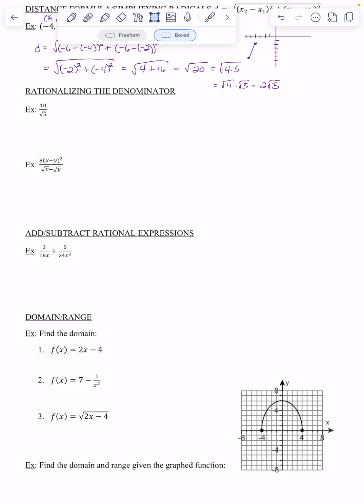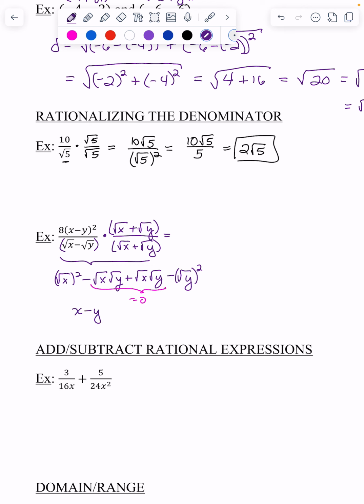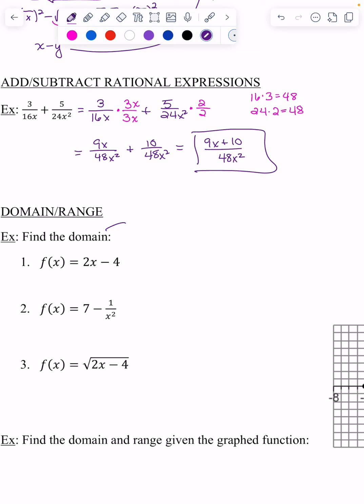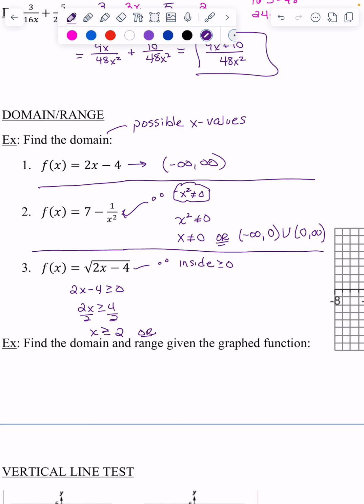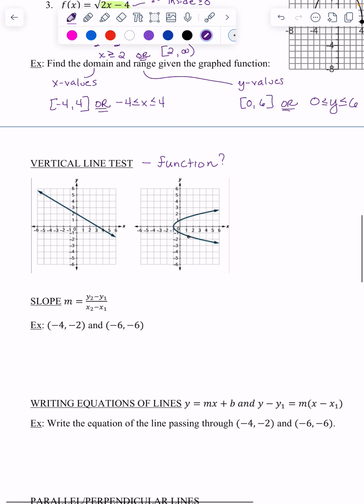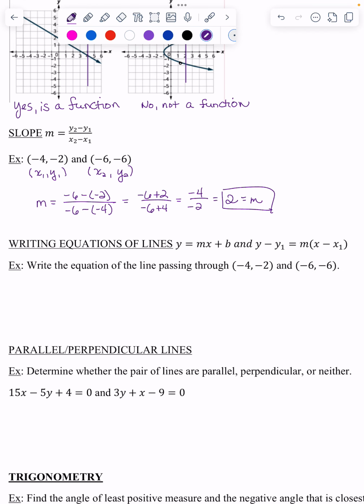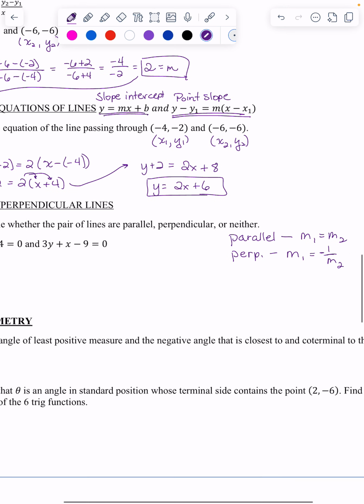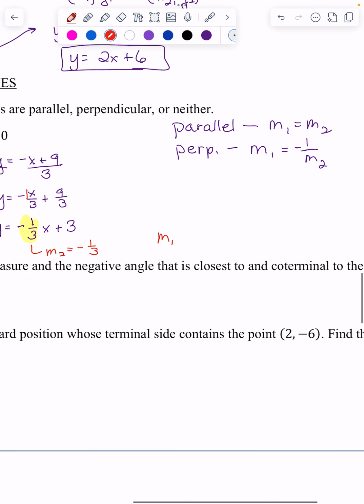MA 112 - Algebra Review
Algebra Review for MA 112 - Calculus for Aviation Science